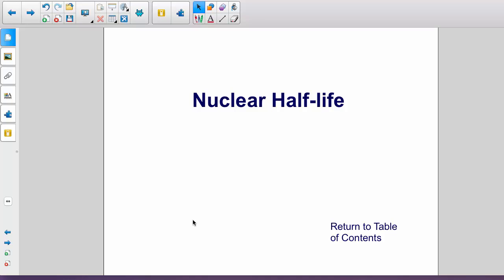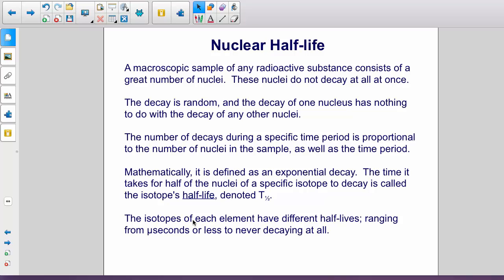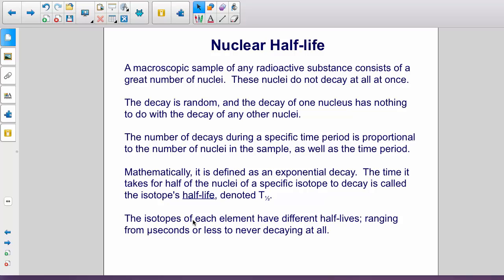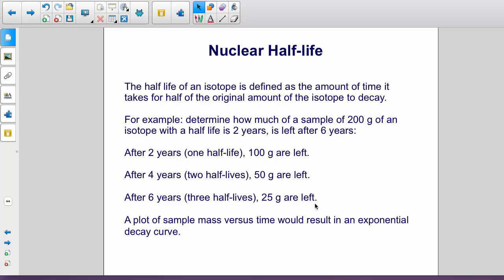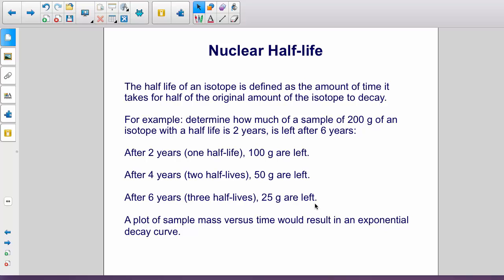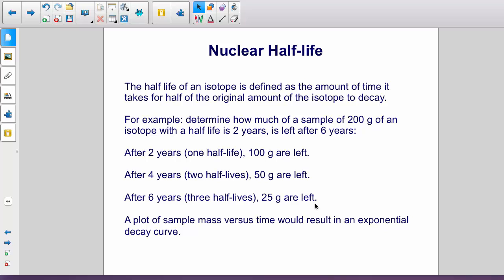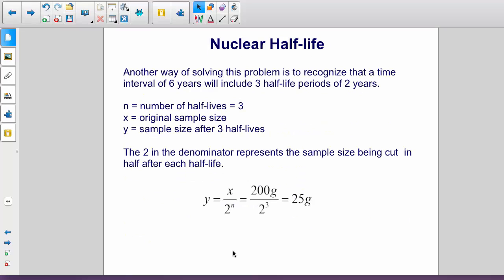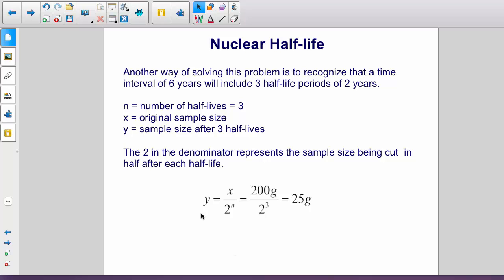AP 2 Nuclear Nuclear Half Life